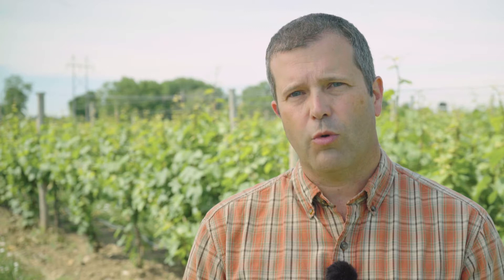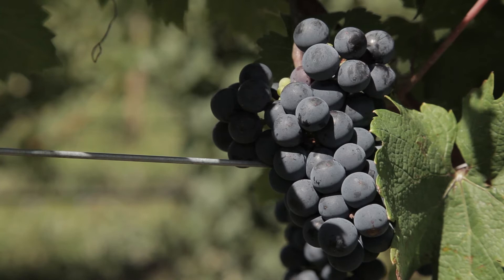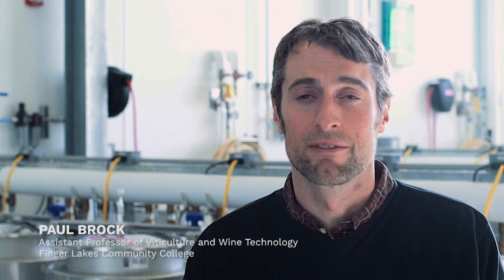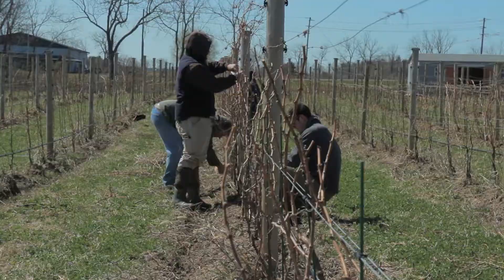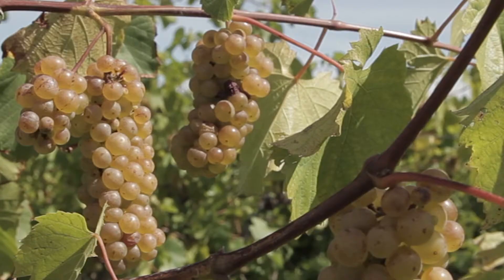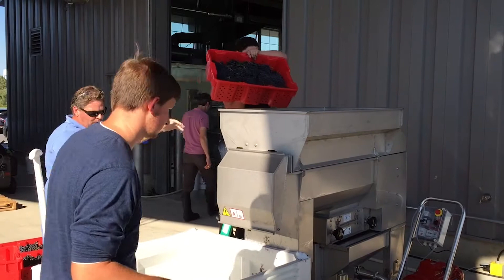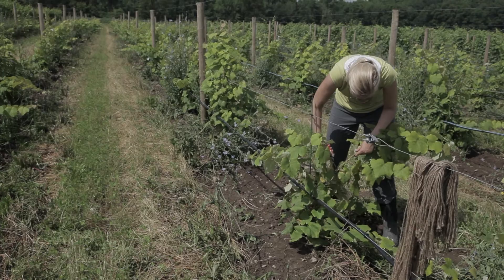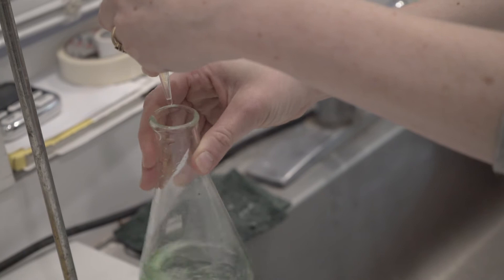The Teaching and Demonstration Vineyard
The Finger Lakes Teaching and Demonstration Vineyard, a partnership between the Finger Lakes Grape Program and Finger Lakes Community College, serves as a place for hands-on learning for students, growers, and the general public. It also provides us with an opportunity to compare an array of grape varieties planted side by side.